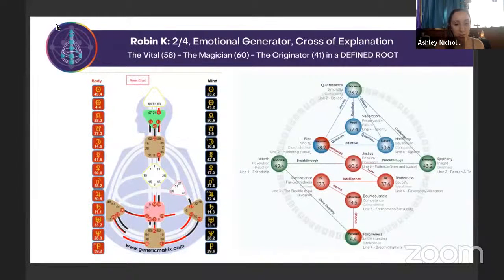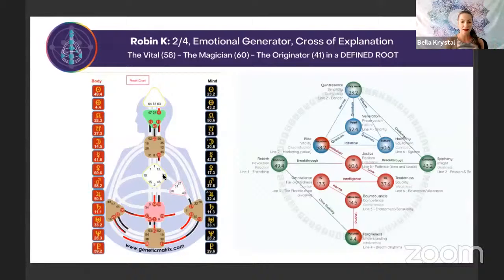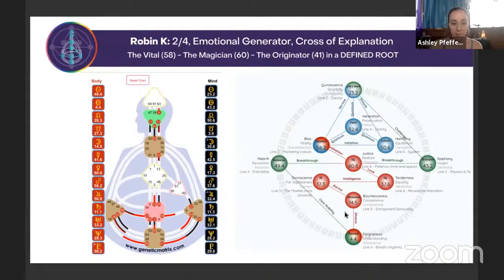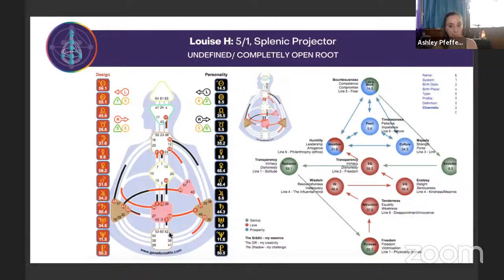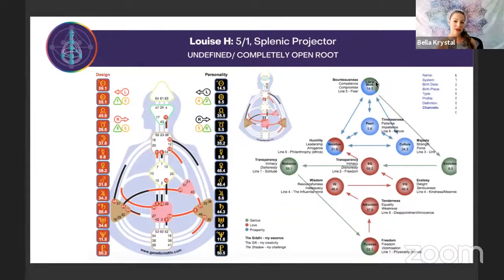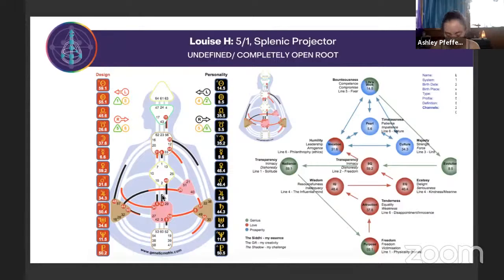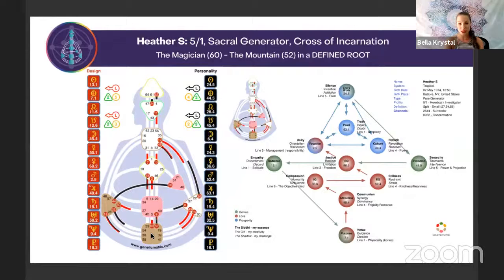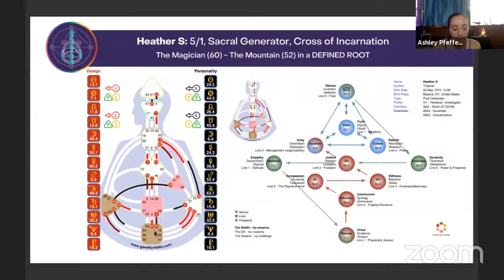Human Design Root Center Chart Readings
Join Bella and Ashley for THE ROOT HUB EDITION of our Illuminated Design Series

Winners selected from the Inner Circle Membership
November Theme: The Root Hub, Foundation and Stability